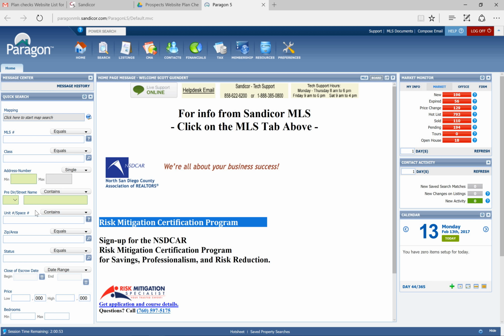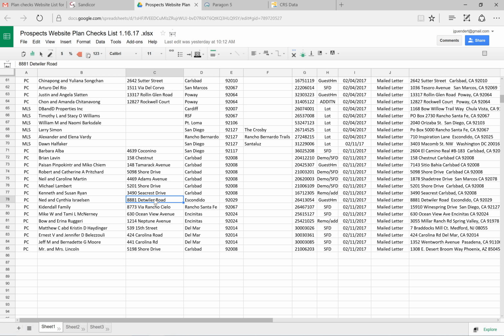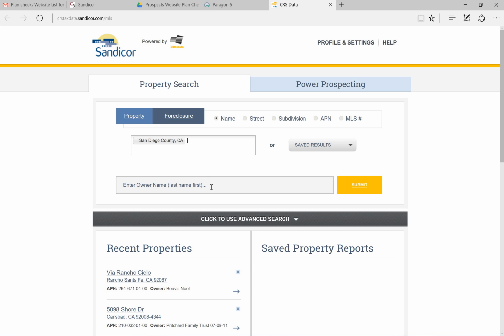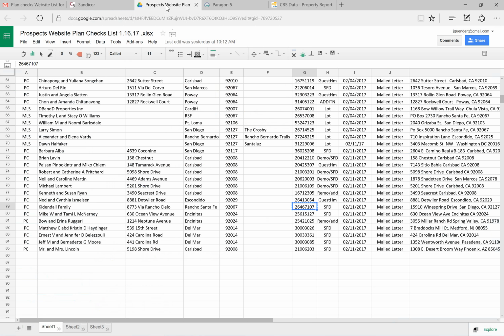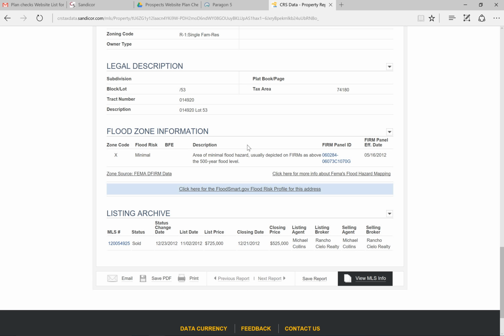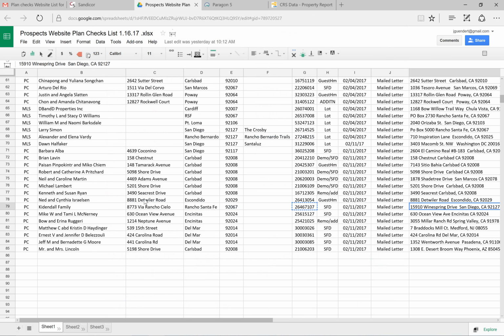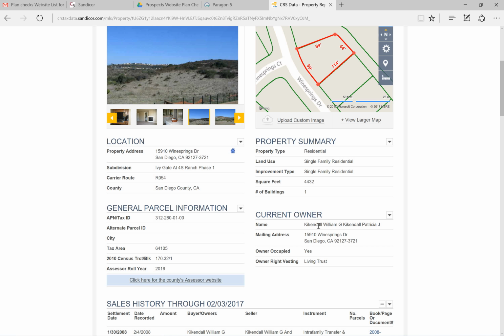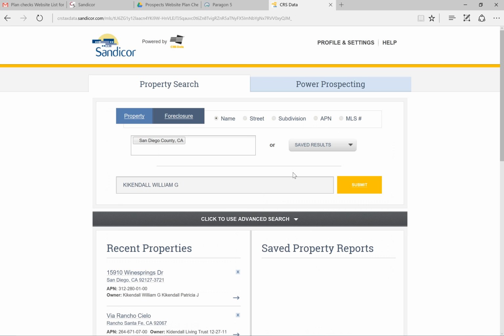MLS CRS Tax Search 2.13.17